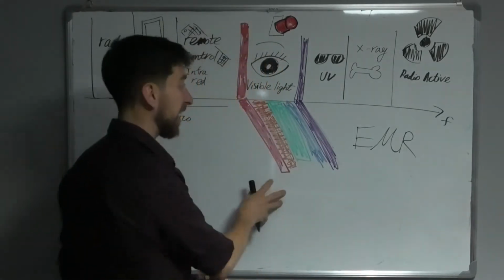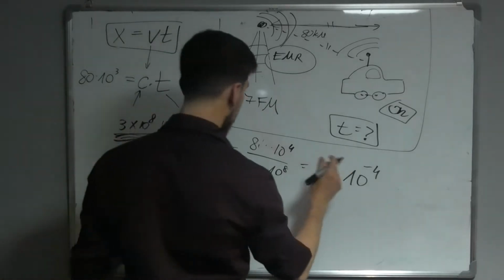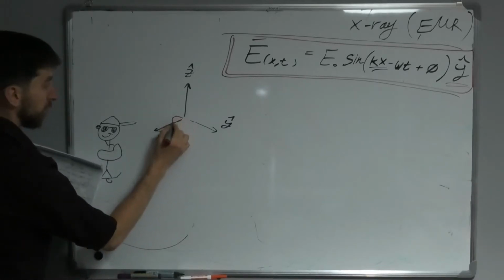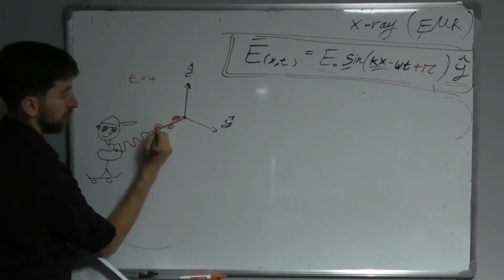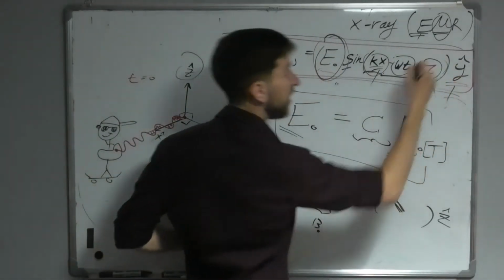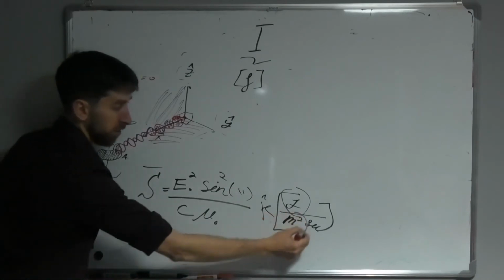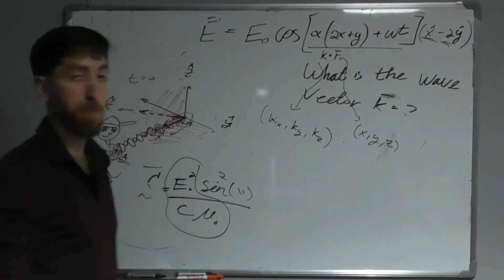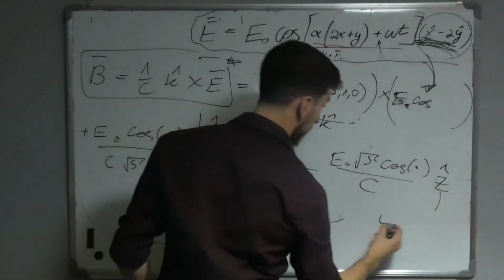Physics 2 - Tutorial 12 - ElectroMagnetic Radiation (EMR)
Hello Everyone!
 In this week’s revision, we learned about Electro-Magnetic-Radiation or EMR.
Last week we defined waves as “disturbances” in space. This Week our “disturbance” is a fluctuation of The Electric and Magnetic fields that in space. Or in simpler terms “Light”.
Yes! The same light that can be seen daily. This light is really Oscillations between the Electric and Magnetic Fields (That we covered in previous weeks). The Visible light exists on a spectrum of color from red to purple.

There are additional wavelengths beyond the spectrum of visible light (in both directions). A veritable zoo of colors that are not visible with the human eye. Like Infra-red (under the red color) and ultra-violet (above the purple which can be dangerous and is the reason we apply sunscreen at the beach). These invisible Colors can be utilized for many things including X-Rays.

This topic connects with previous ones, like how a Faraday cage prevents a phone call. This Topic summarizes the other three topics that we covered on waves as well.

What we did today:
Introduction
 Radio
X-Rays – easy
X-Rays - complicated

Even though we only started this topic at the end of the course it is in essence the beginning of everything.
“And God said, “Let there be light,” and there was light” Genesis 1:3
Next week we will learn about the “meaning” of light.
  Ron Bessler